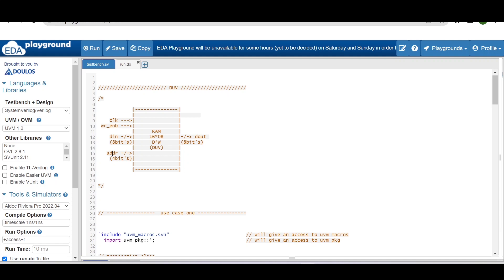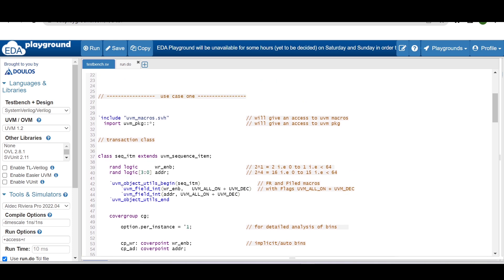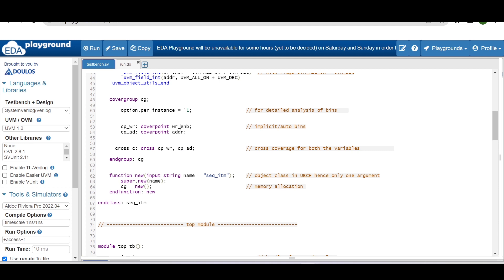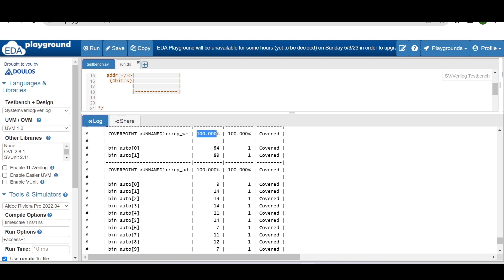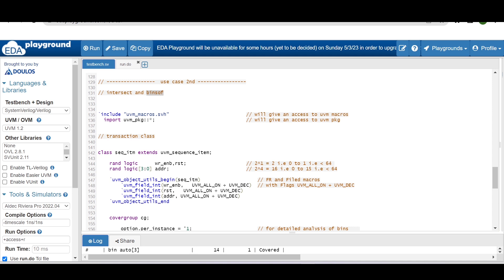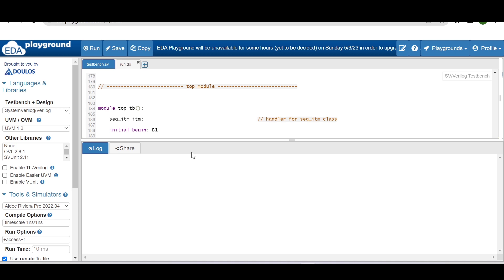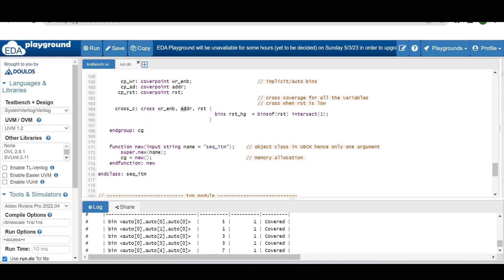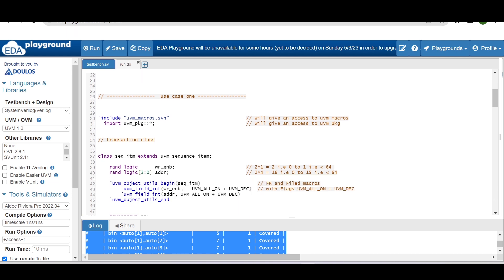Cross coverage w.r.p.t System Verilog Functional Coverage "FC VIDEO #09"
This video is all about the cross coverage, binsof & intersect construct w.r.p.t System Verilog functional coverage with a very simple example.